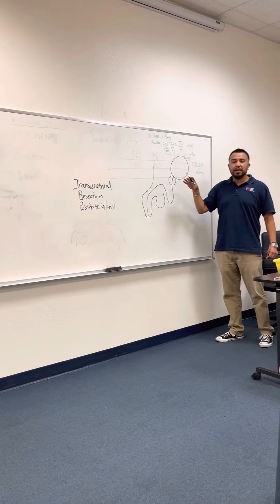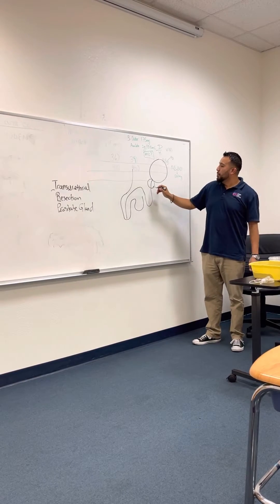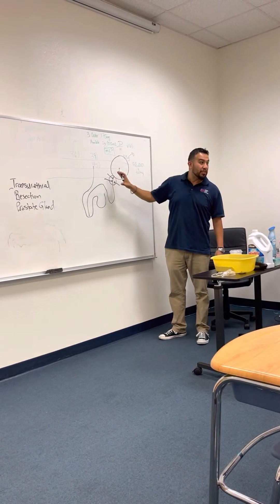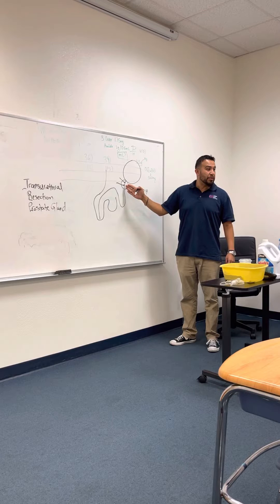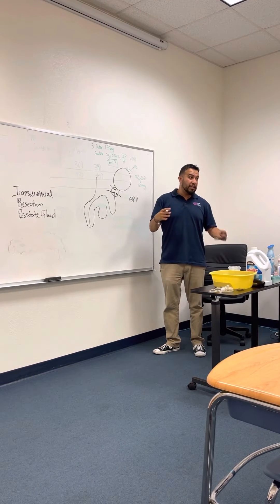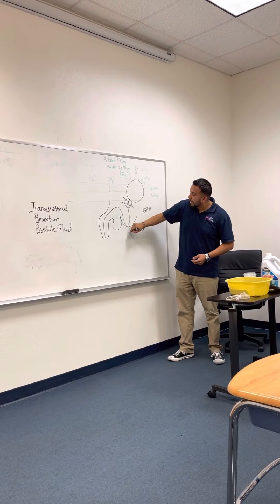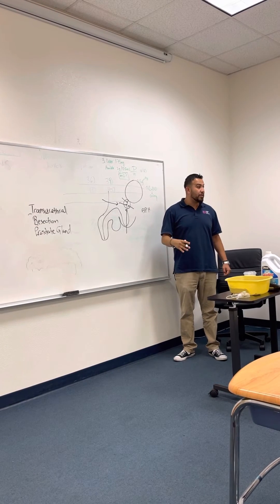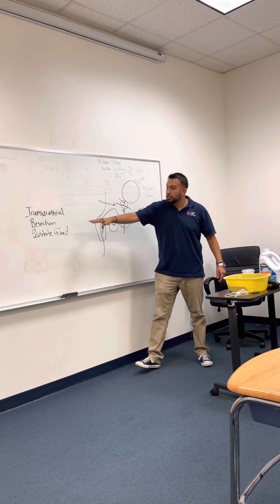Learn NCLEX Now: Transurethral Resection of the Prostate Gland (TURP)